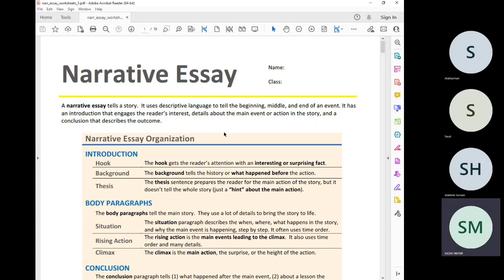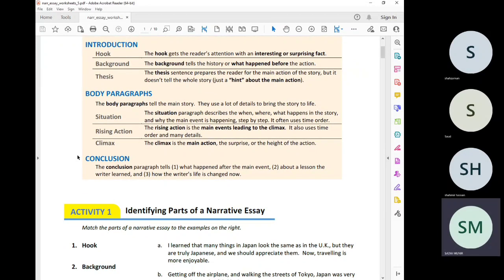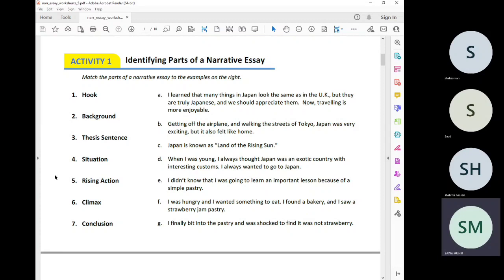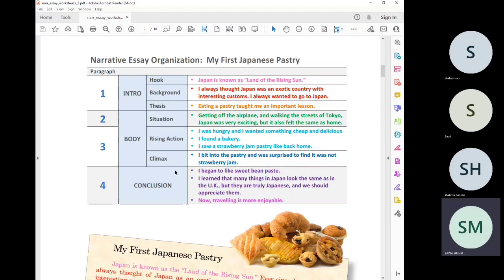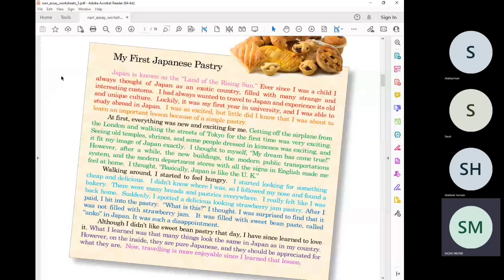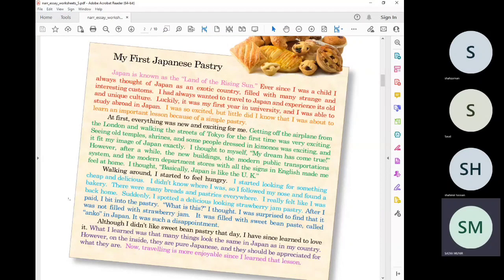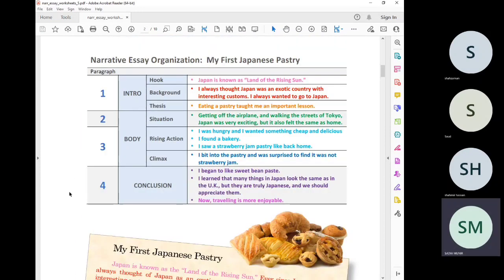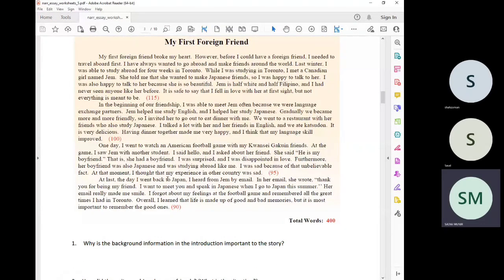Narrative Writing / Narrative Essay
meant for a specific group